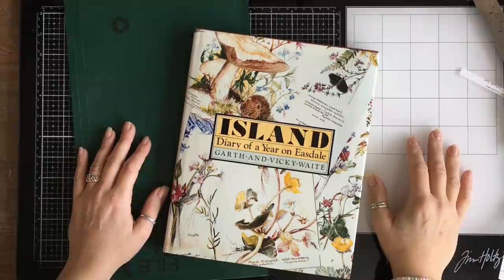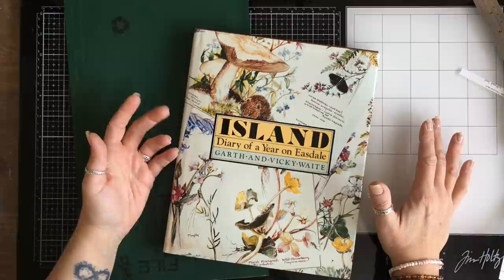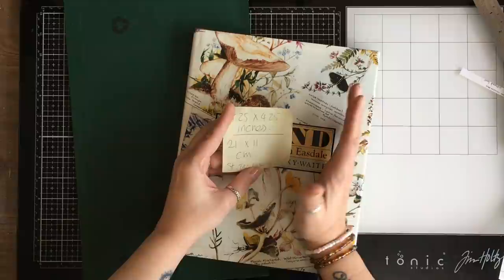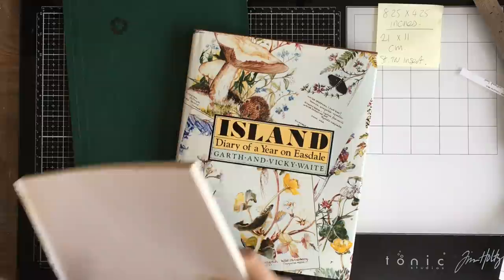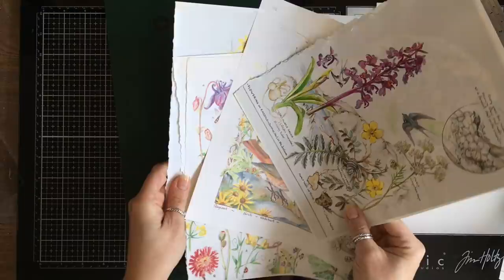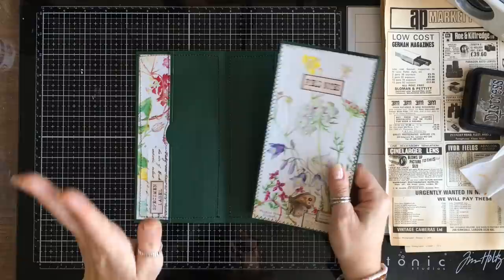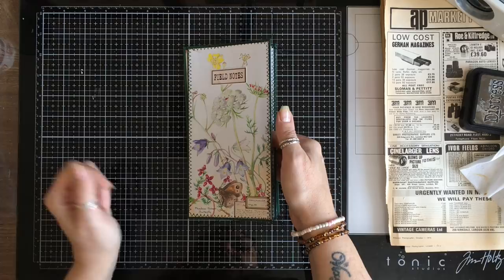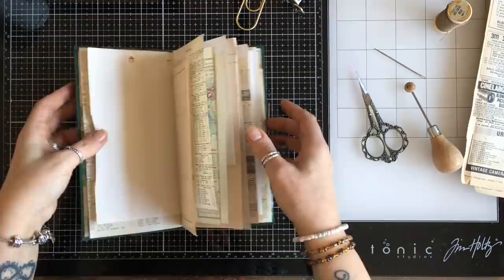File Folder Friday: Super East Travellers Notebook Insert Tutorial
This is great for beginners and I hope you enjoy it x